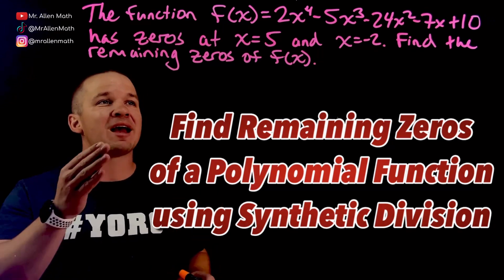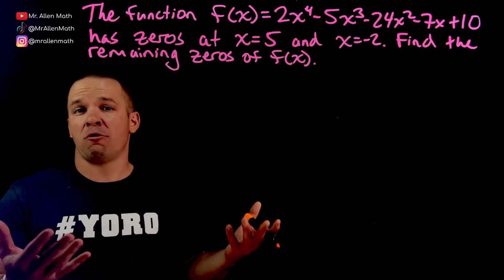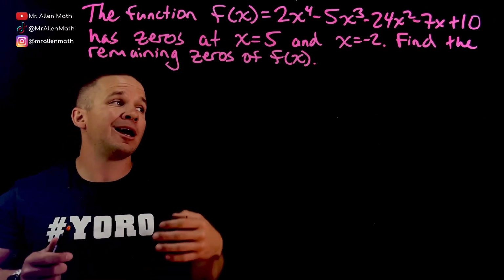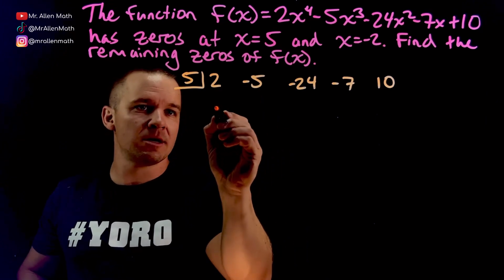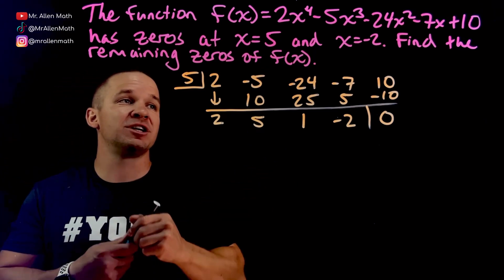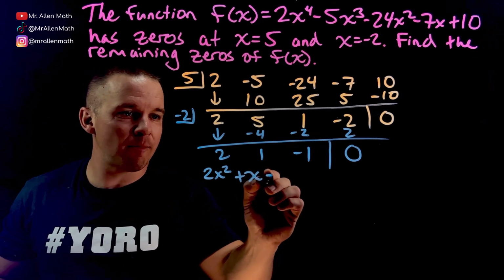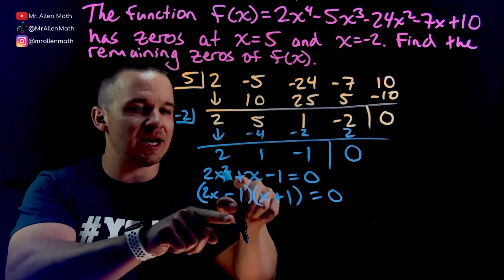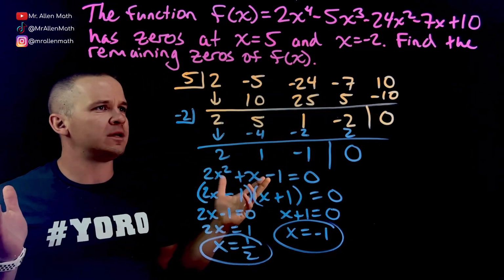Find Remaining Zeros of a Polynomial Function using Synthetic Division and Factoring